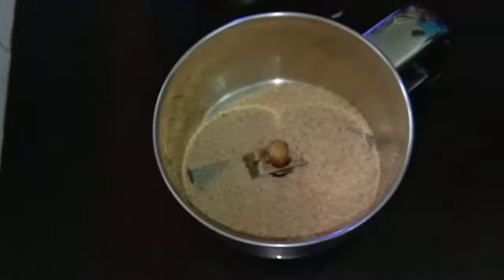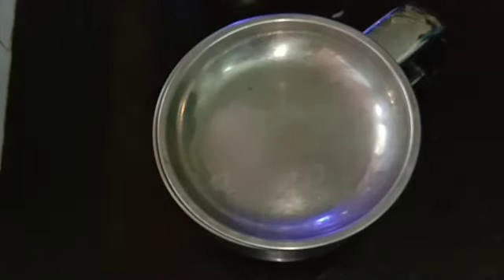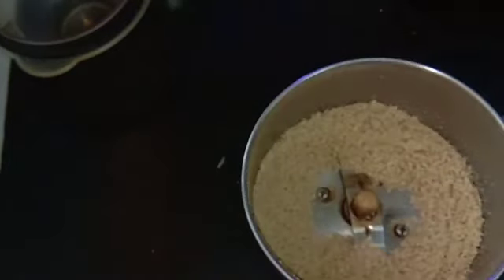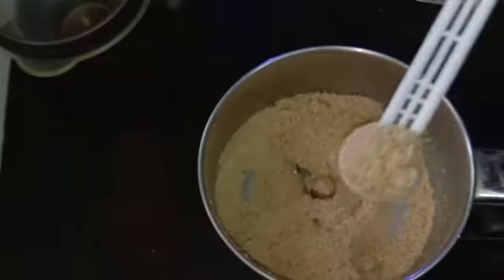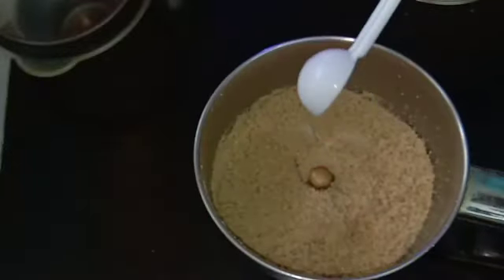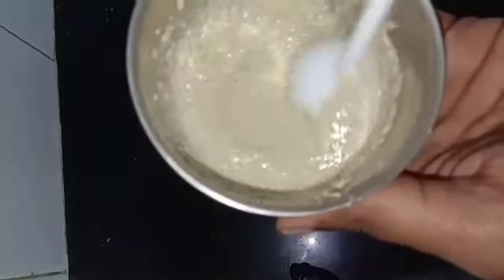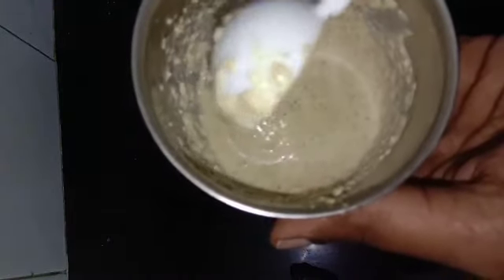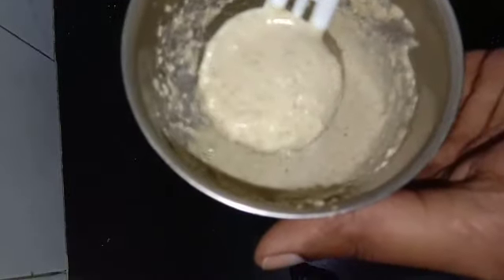Permanent Skin whitening in tamil //நிறந்தரமா உங்க முகம் வெள்ளை ஆகவேணுமா //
Permanent Skin whitening in tamil //நிறந்தரமா உங்க முகம் வெள்ளை ஆகவேணுமா // ‎@Madhu Life StYle